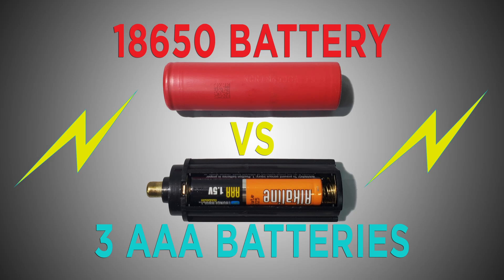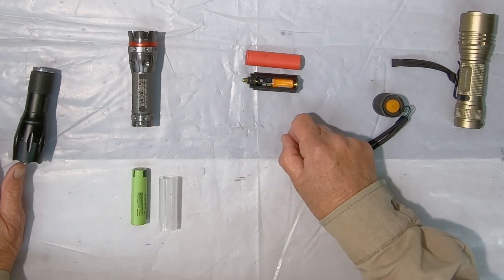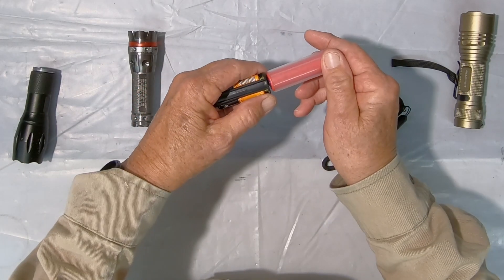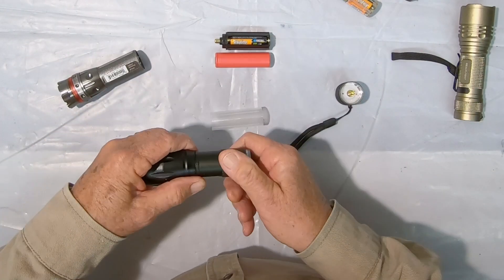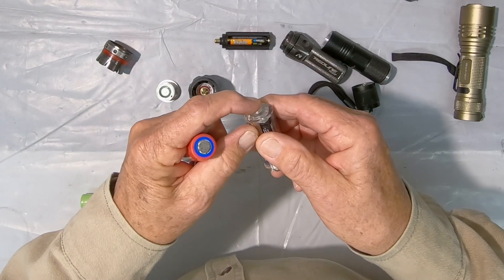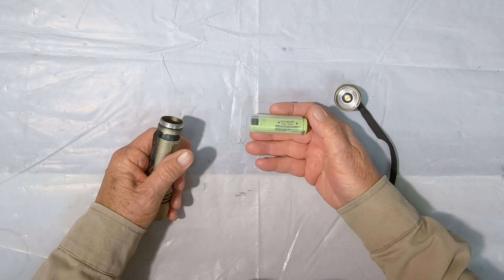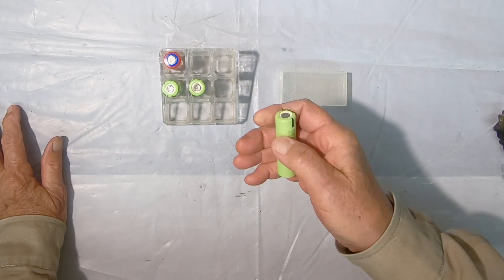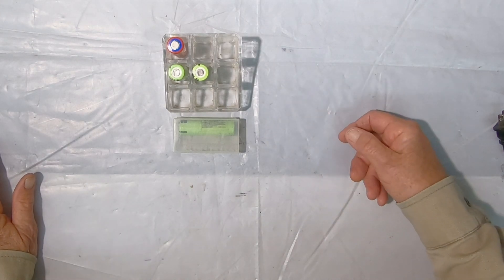18650 Battery better than 3 AAA battery pack?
Tired of 3 AAA battery packs?  Tired of buying AAA batteries?

We take a look at an 18650 Lithium battery vs a 3 AAA battery cartridge.